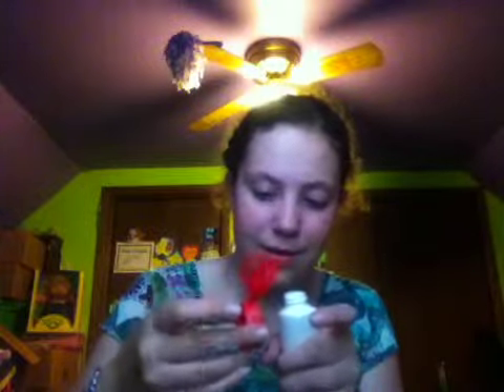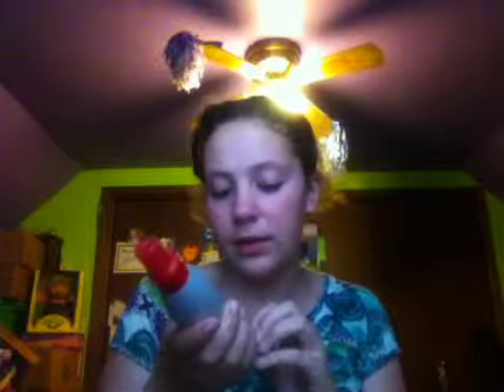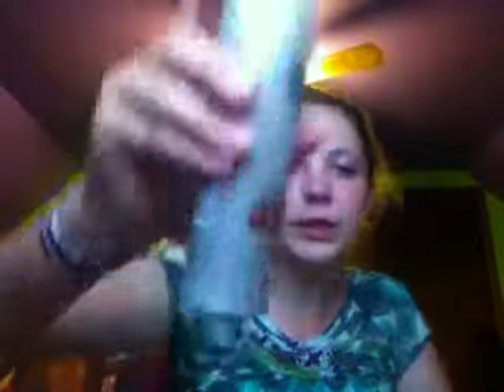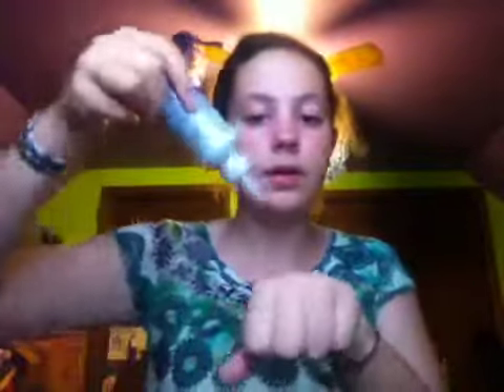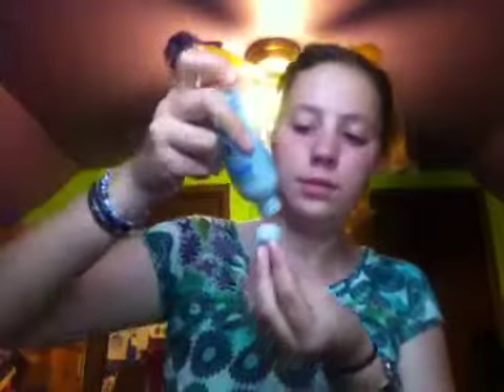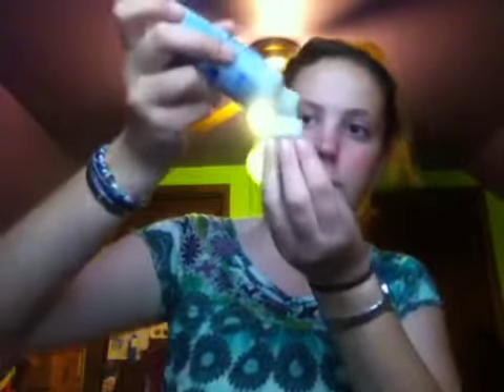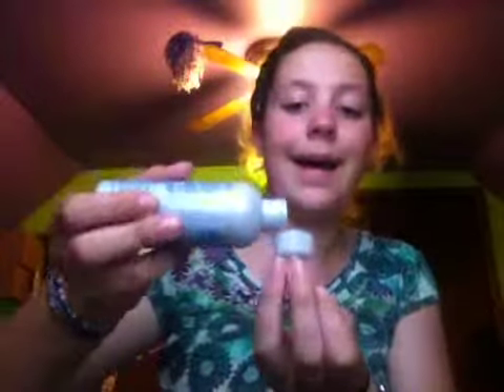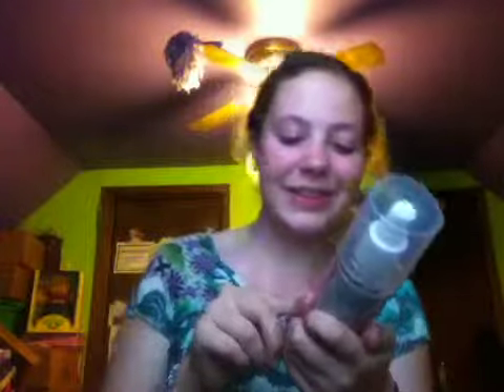Hair product collection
Lots of hair products